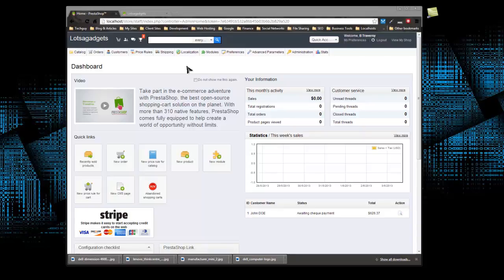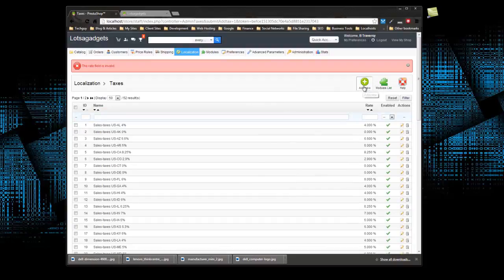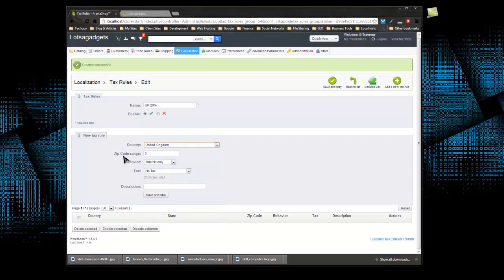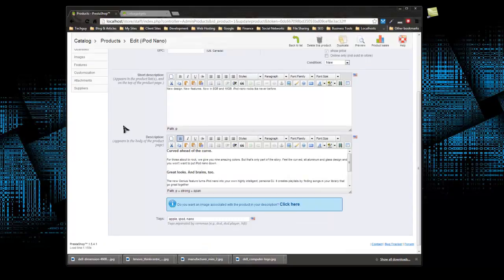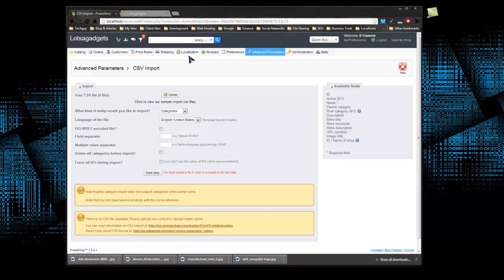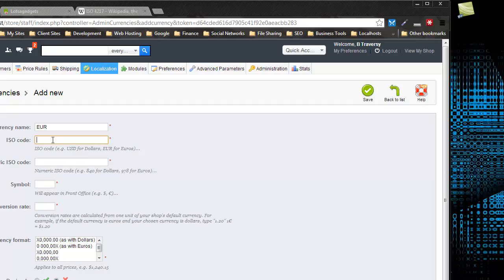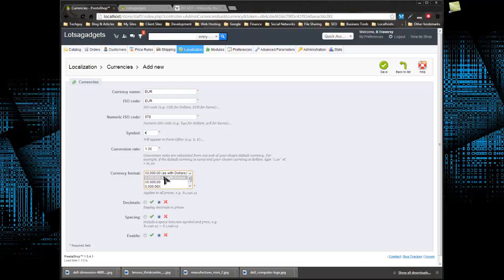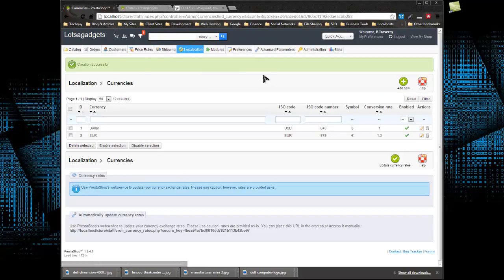Learn how Set up Payments and Shipping on Ecommerce Website - Part2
This video will show you  how to add tax and multi-currency within your project.